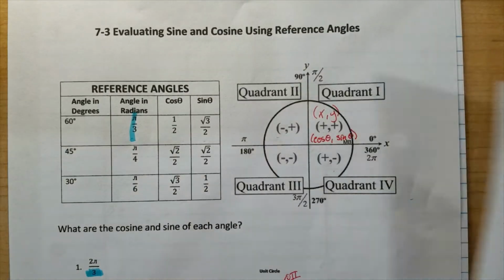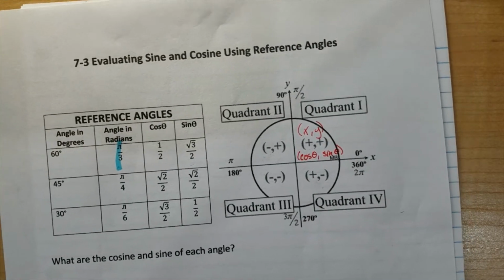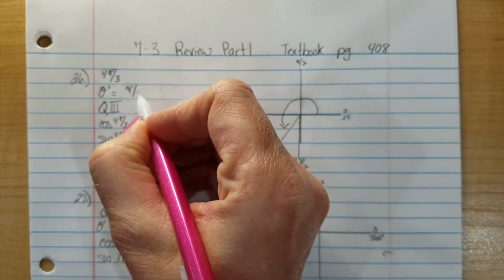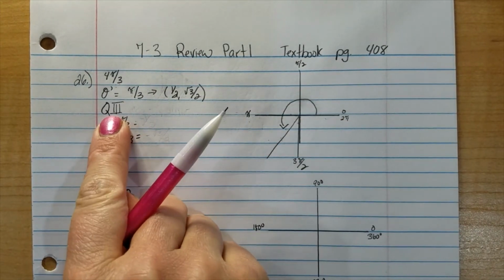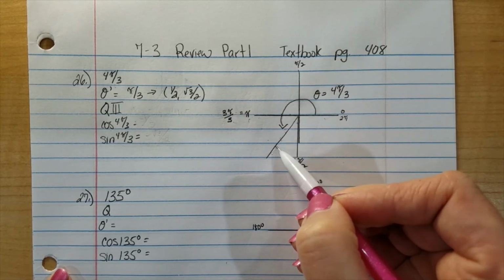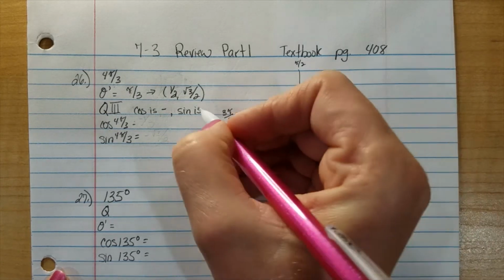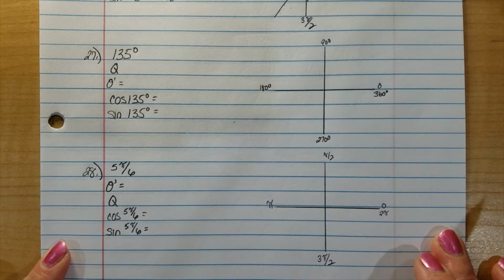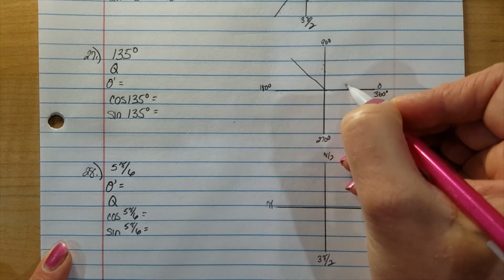7-3 Review Part 1